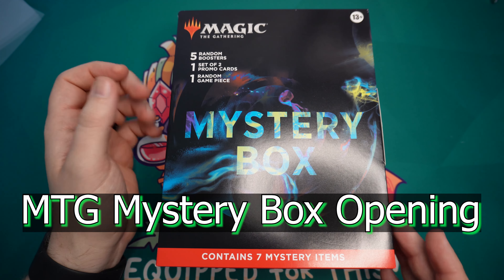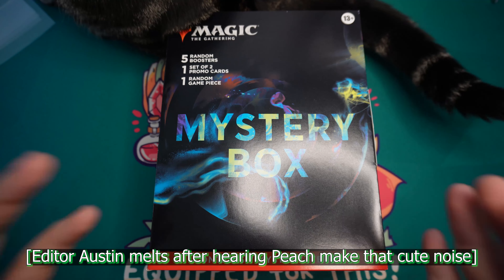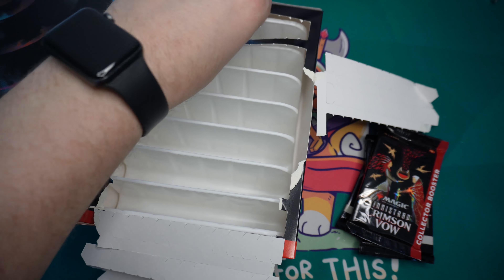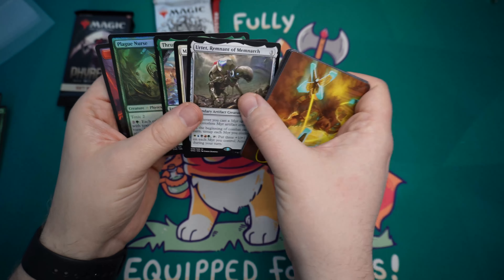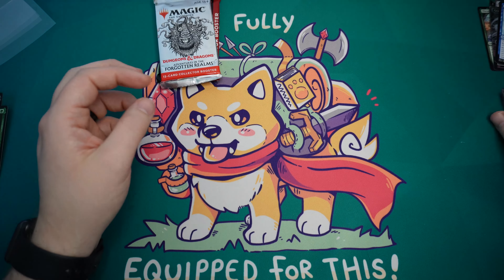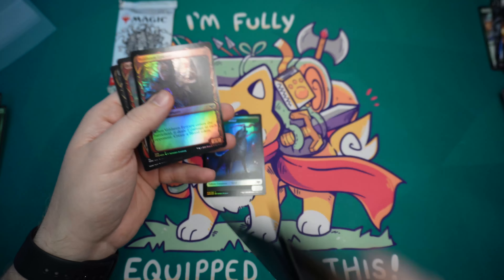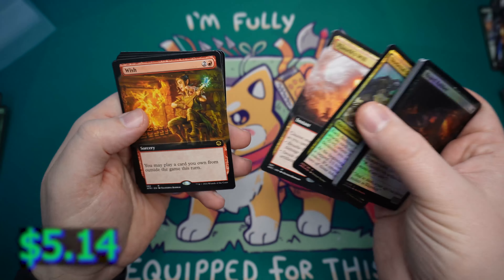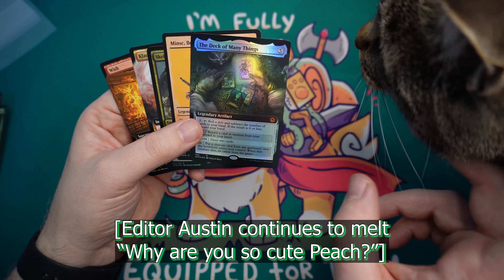You Should Get Your Hands On This! MTG Mystery Box Opening!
Hard to repeat the insane value we pulled from the last box, but this remains such a cool product especially when compared to the other mystery box options that are out there. If you see these you should grab them and have some fun for yourself!

As always thank you so much for taking the time to watch my videos! I truly appreciate each and every one of you and hope that I can keep providing enjoyable content for you!

If you find yourself in need of some awesome TCG accessories, check out Inked Gaming! They offer a wide variety of products including their awesome play mats with a wide variety of art styles, you can even upload your own art to have one custom made!